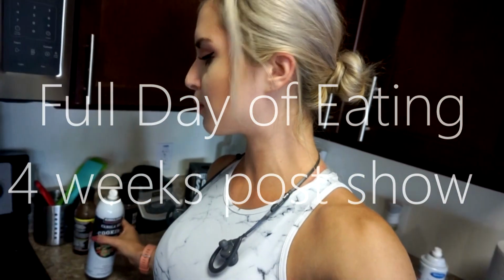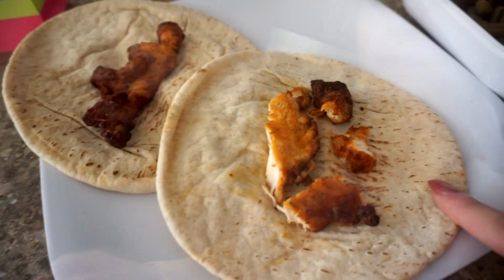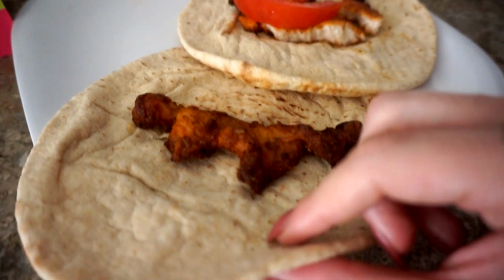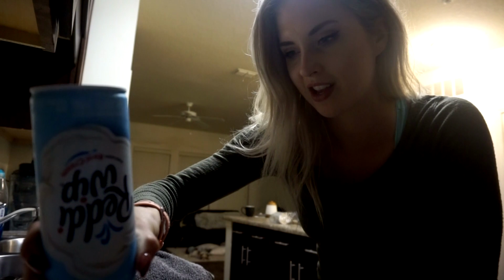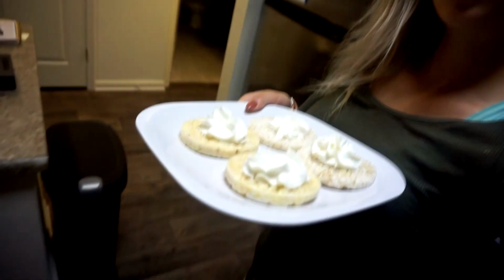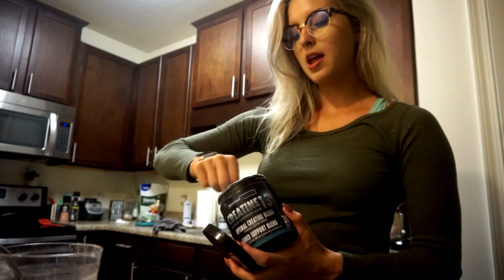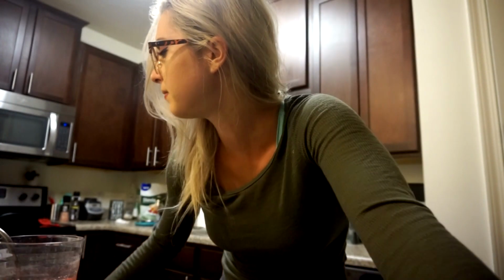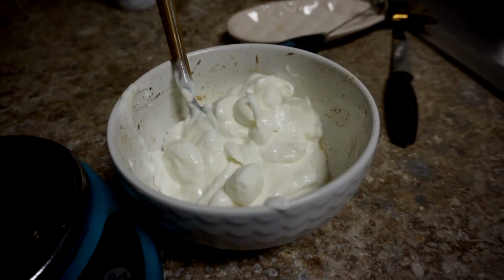Full Day of Eating 4 week Post Show/ Reverse Dieting/ Bloating issues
This video I am answering any questions you may have for me from my instagram

I offer customized training and nutrition with one on one guidance and support.